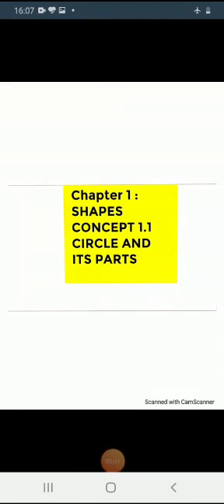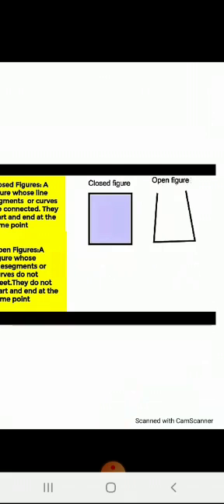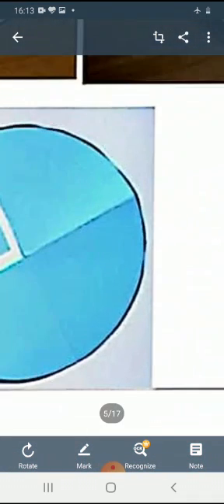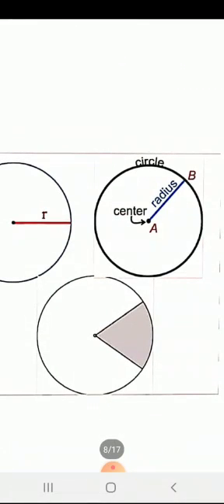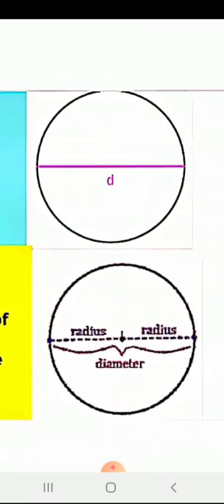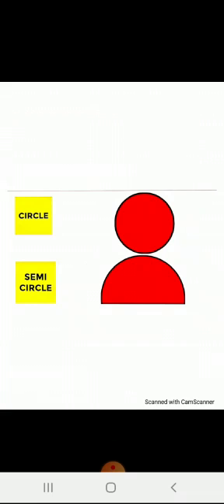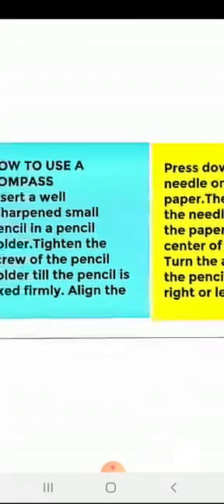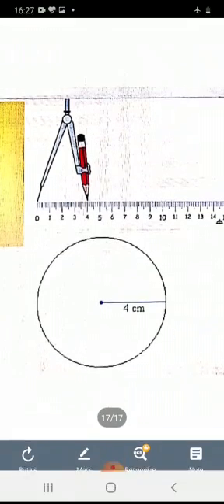Grade IV_Mathematics_Chapter 1: Shapes ( Parts of a circle)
Topic  on 2D shapes ,Parts  of a circle and how to  draw a circle  using  compass.